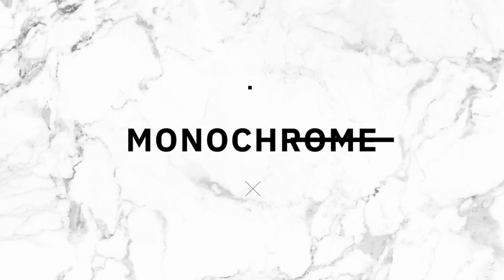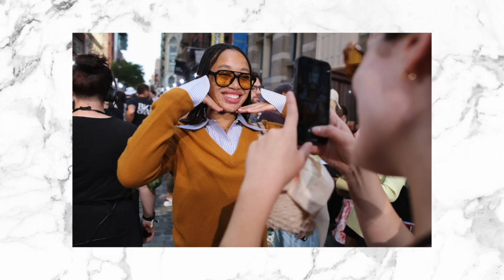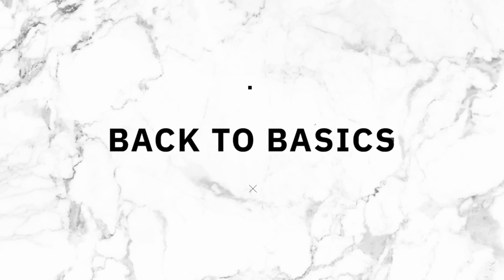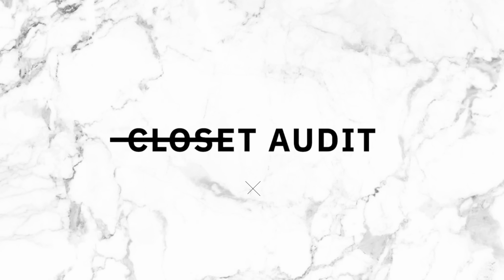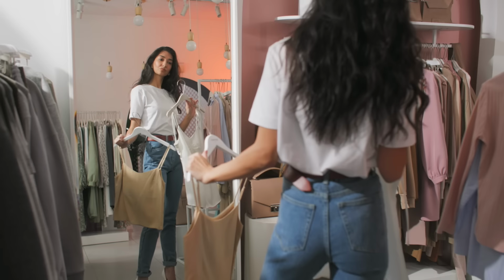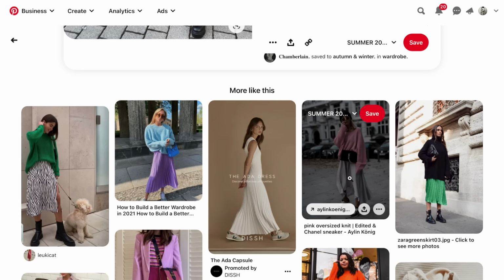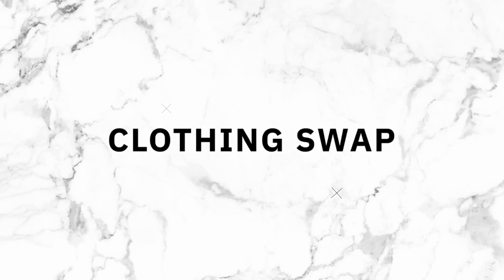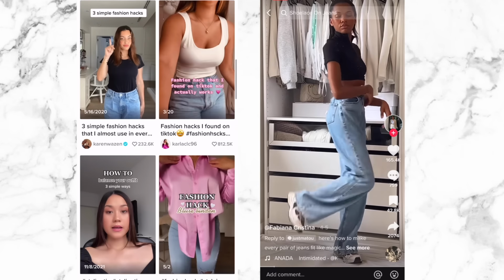Fall Fashion Secrets You NEED To Know | 2022 Fall Fashion Trends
A new season is a great time to take a good look at your closet and decide what you need to do to set yourself up for a stylish season. The only problem is that everyone seems to be tightening the purse springs (and for very good reason) so today I wanted to share some of my favourite fashion style tips to help you make the most of Fall fashion and to really get a good handle on the new season before it officially arrives. Sometimes all it takes is to look at your fashion choices a little differently to give your style a little refresh. Oh and before I forgot I have finally remembered to show you the trench coat I ended up buying. I know I've talked about it a bit here but keep forgetting to show so sorry. But I really hope today's video helps you to get excited about Fall and help you gear up for your most stylish season yet. I'd also love to hear your tips and tricks to updating your look without breaking the bank? It may require a little extra effort but when most of us are feeling the pinch financially it makes sense to get smart about how and what we shop so we can still look and feel great but do it on a budget. Two things I totally believe are possible.

Leonie
x

♡  MY FREE MINI E-BOOK - 60 FASHION TIPS & TRICKS EVERYONE SHOULD KNOW ♡

Canon 70D

fashion style edit
fashion and style edit